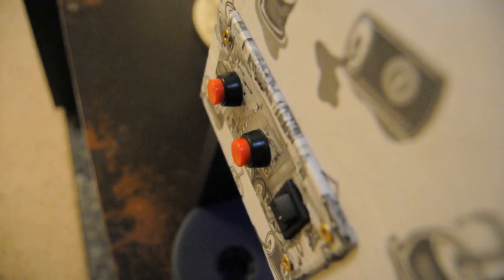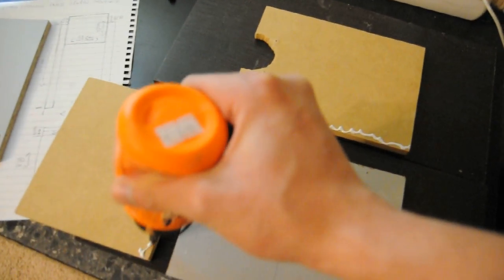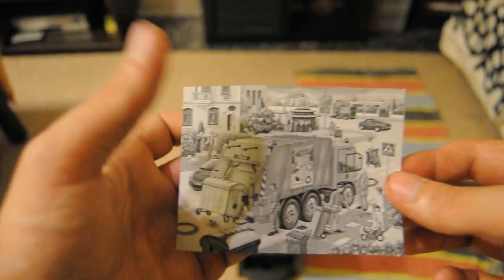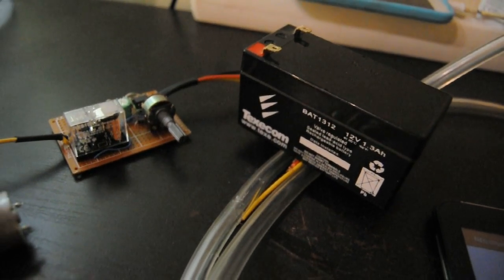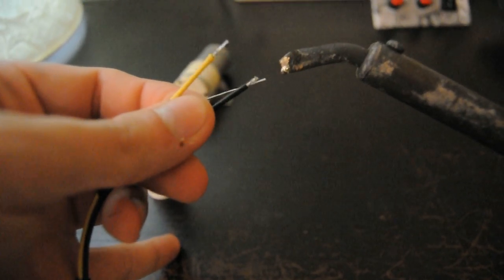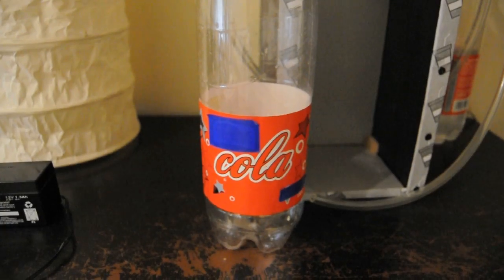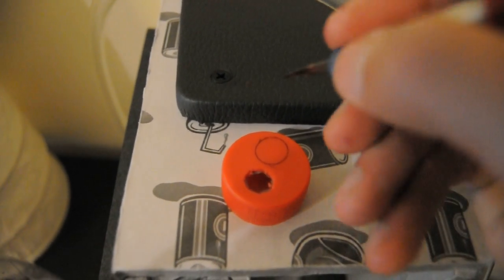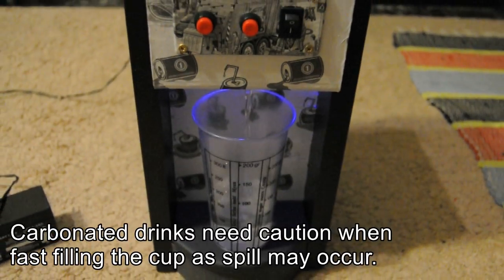How to Make an Automatic Coca Cola Soda Fountain Machine at Home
How to Make a Luxurious - Single Press Automatic Cup Fill Drink dispenser at home! Press once momentarily to fill your cup with the auto function or continuously press to fill it to your desired level.
Spill free operation for carbonated or no carbonated drinks.

All the info you need to make this is into the video,any question will be asked in the comments' section.

Shaving Mirror,Chilwave,Disco Medusae.